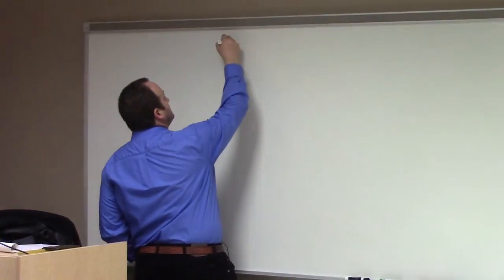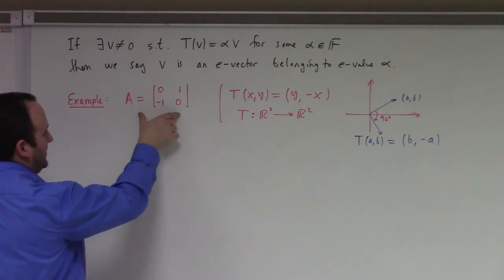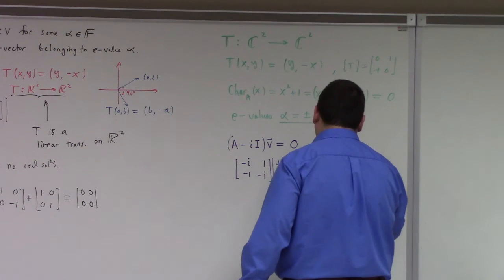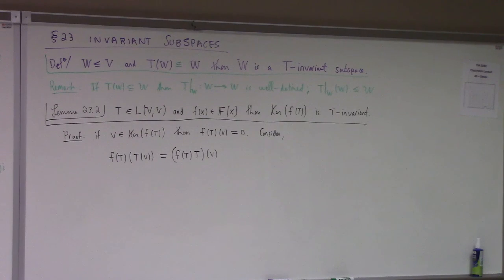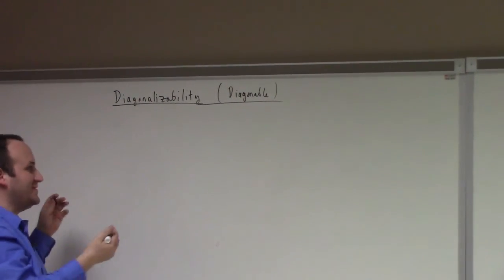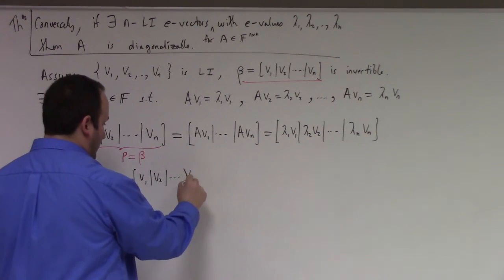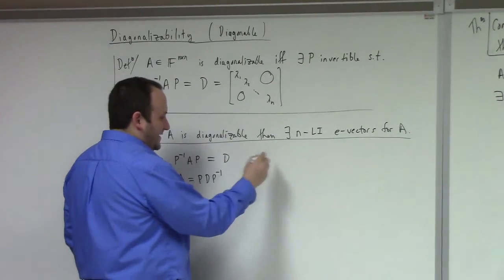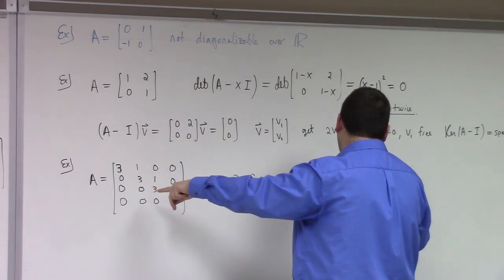Linear Algebra: March 11, e-vectors, invariant subspaces, diagonalizable, examples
slowly we make progress through Curtis. It's probably good we took a moment to study diagonalizability without the benefit of too much machinery. Soon we'll have the primary decomposition theorem and the other direction of the proof I did not do here falls out nicely.